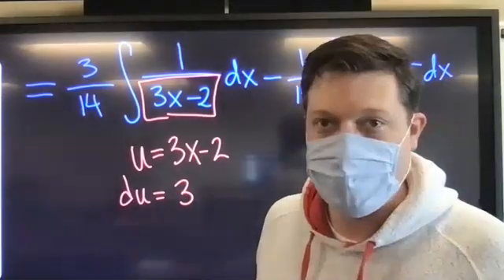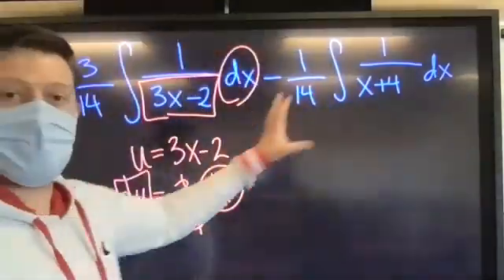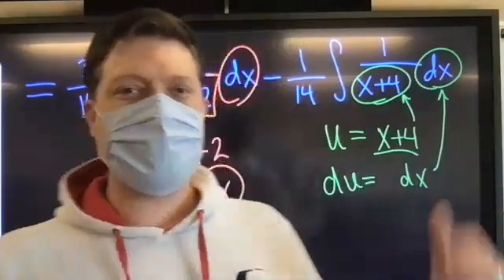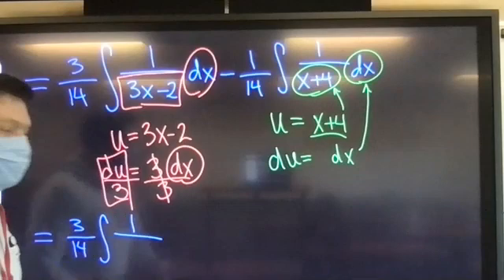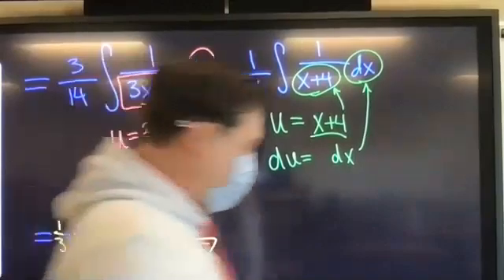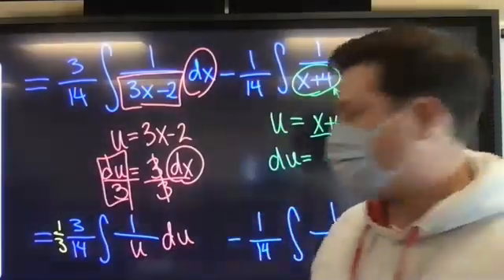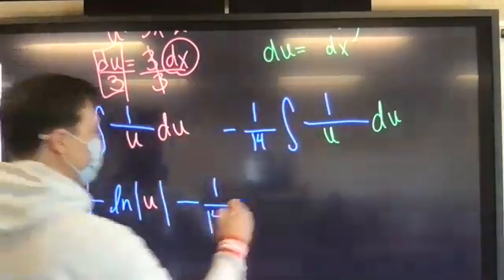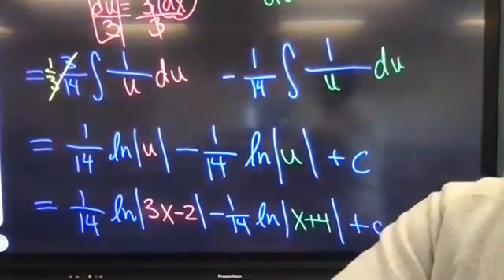Partial Fractions - Notes In Class - April 13 - part 2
This is a continuation of the notes on partial fractions from April 12